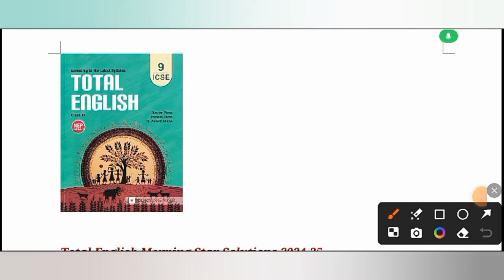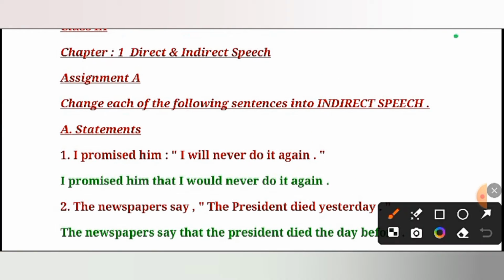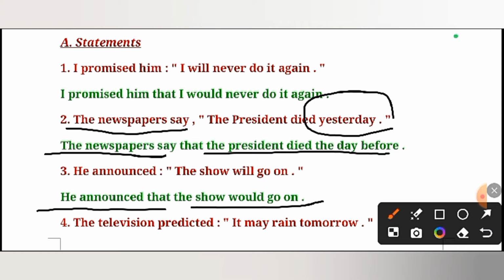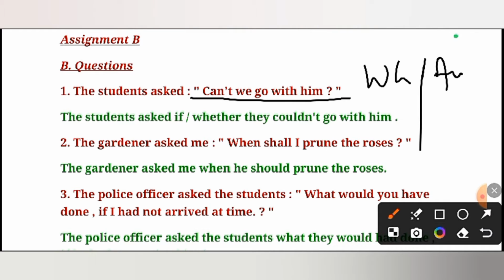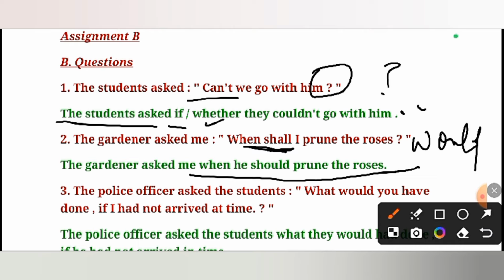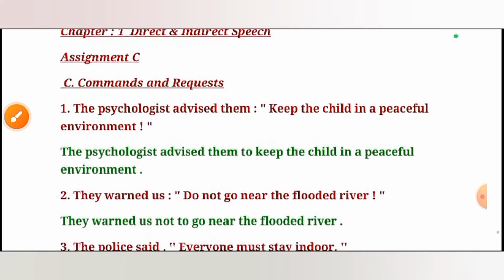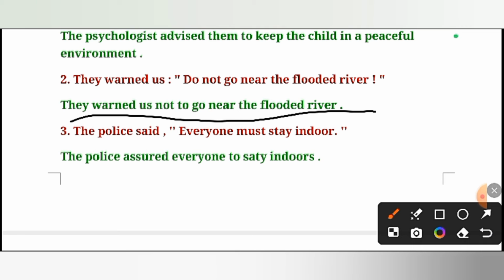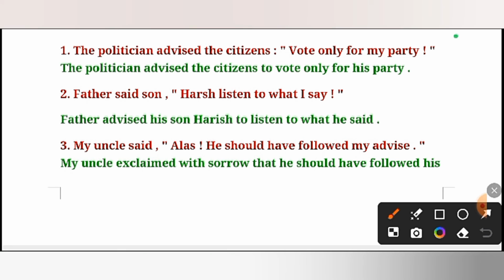9th chapter : 1 Direct Indirect Speech Assignment ABCD Total English Morning star Solutions 2024-25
9th chapter : 1 Direct Indirect Speech Assignment ABCD Total English Morning star Solutions 2024-25